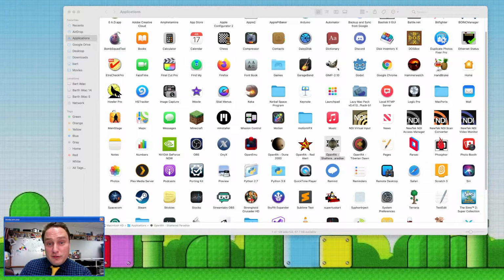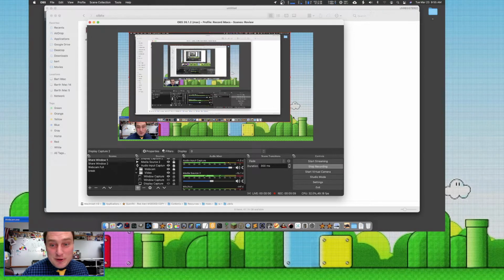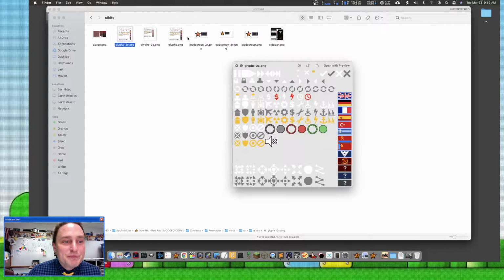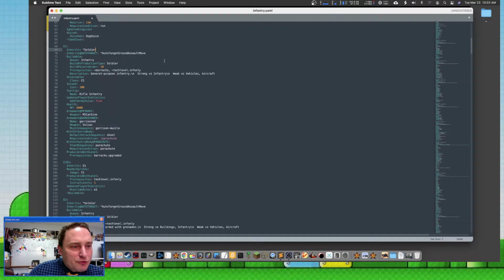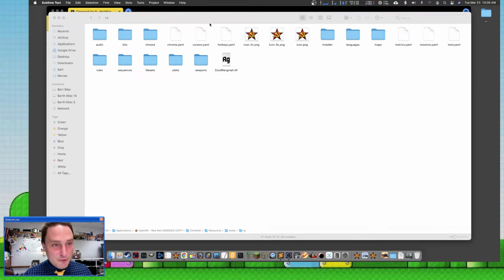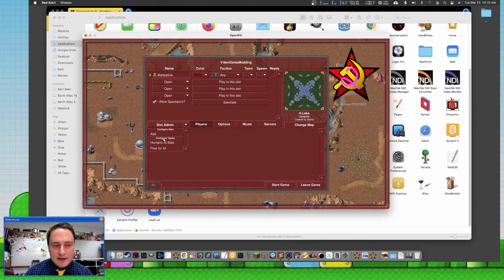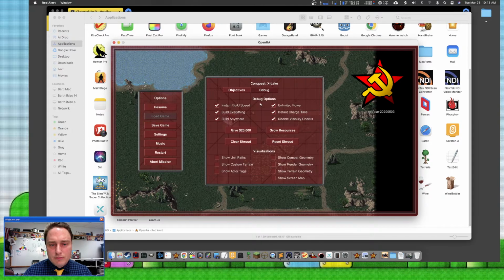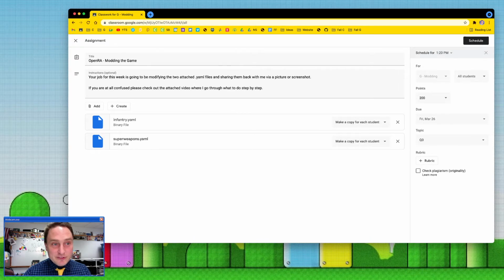Modding OpenRA - Red Alert (step by step)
Here is how you can get your assignment done :-)